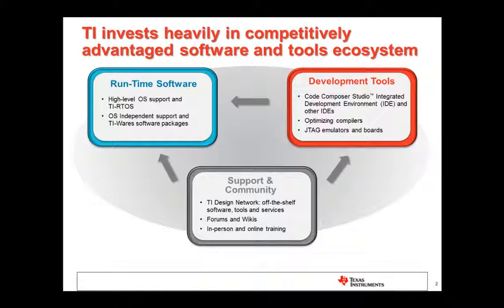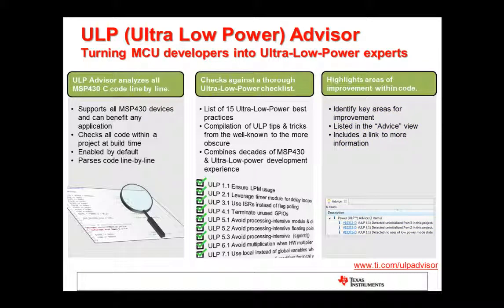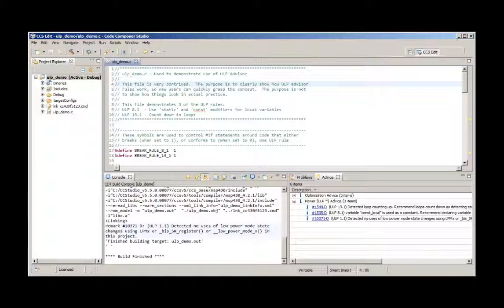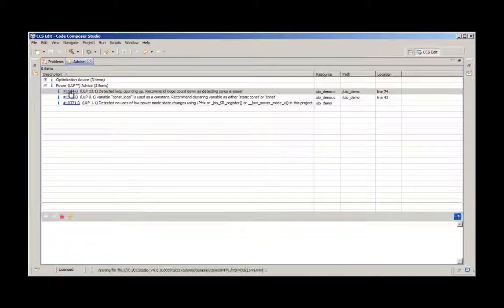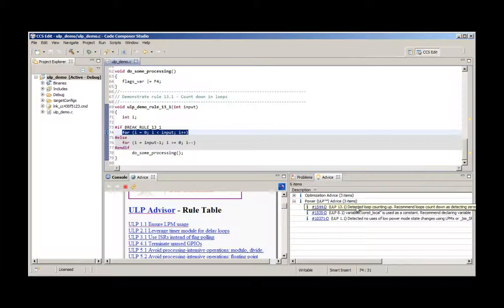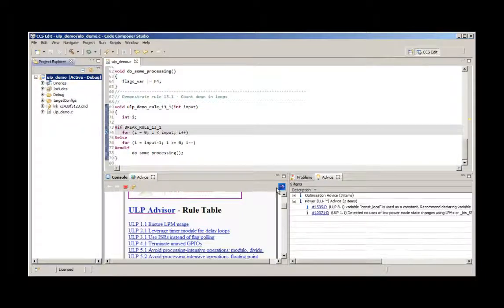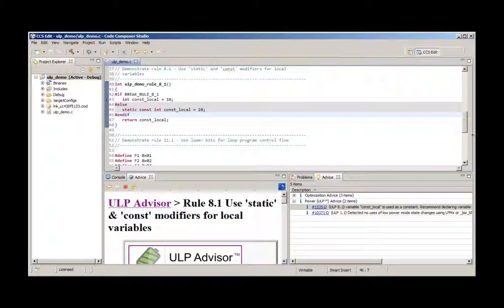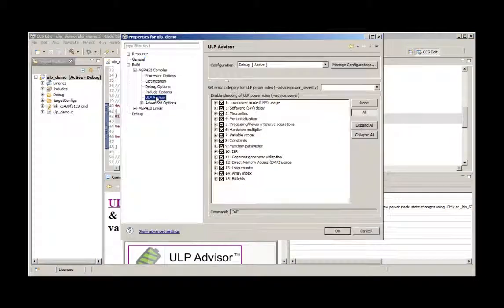Optimize for Power with ULP Advisor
If you need an extra helper to optimize code that is preventing you from using less power on your MSP430 device, you will be interested in the ULP Advisor webinar.

In this webinar (presentation + demo in just under 8 minutes) you will get acquainted with the fundamentals of the Ultra Low Power (ULP) Advisor and have a glance at its functionality built into Code Composer Studio.

Make sure you do a search before posting, as lots of commonly asked questions were already answered!